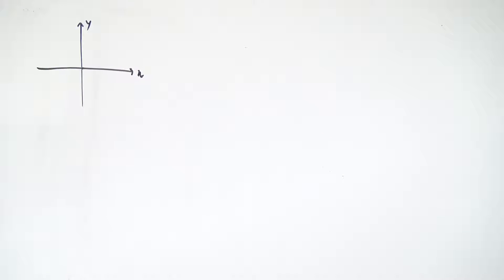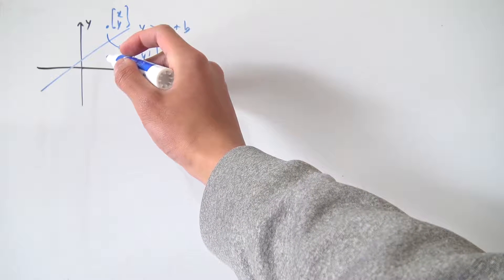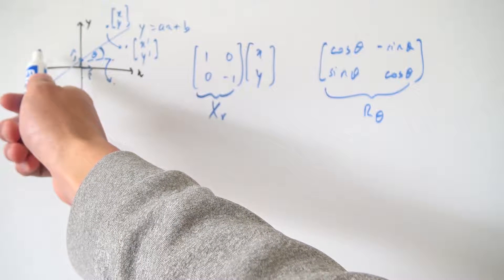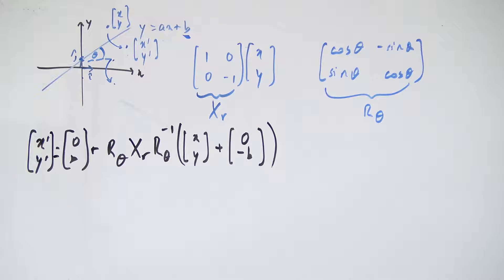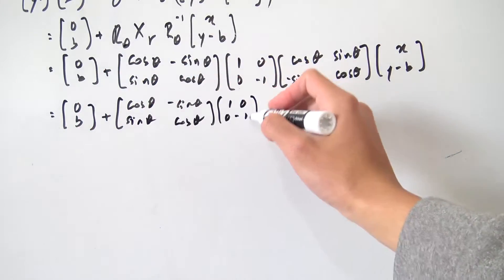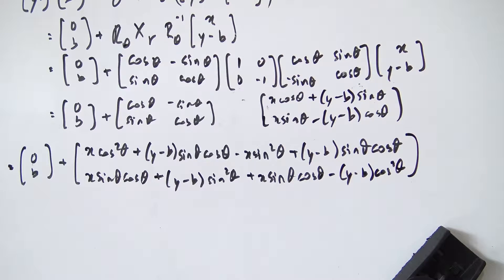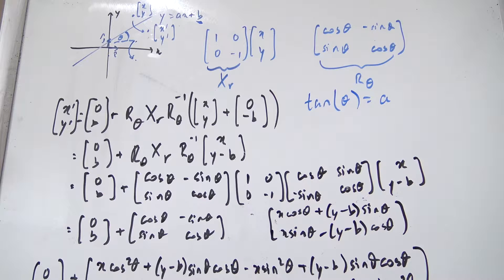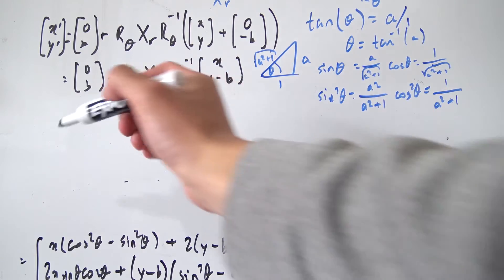Linear Algebra: Reflection in any Linear Line y=ax+b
Today, we use matrix transformations to derive a formula which we can use to reflect any point on a plane in the any linear line of the form y=ax+b (or y=mx+c).